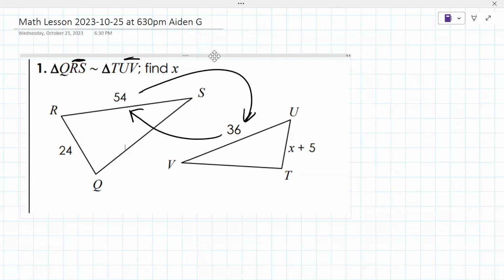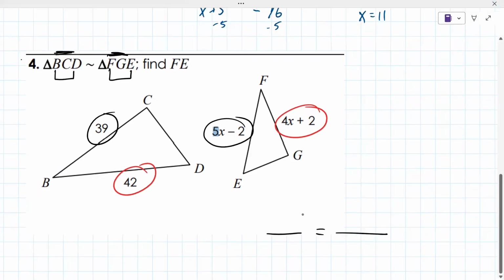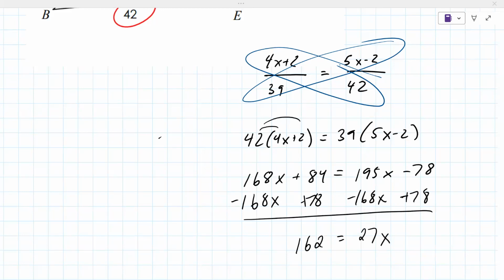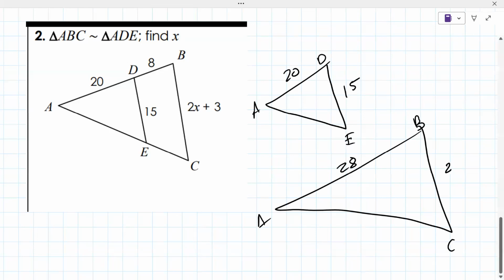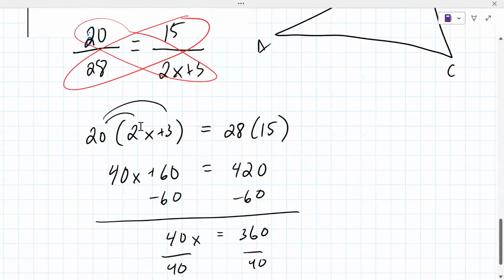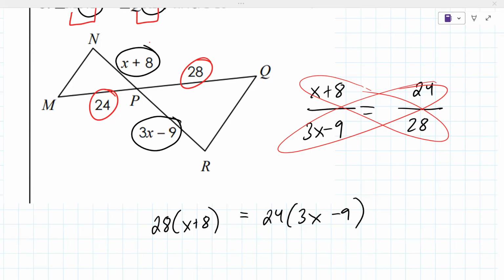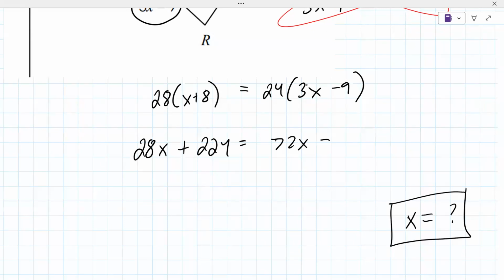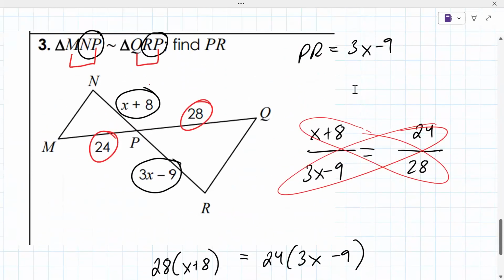High School Geometry Math Lesson [2023-10-25 at 6:30pm MST Aiden G]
This lesson covered topics in Geometry including triangle similarity and solving proportions.